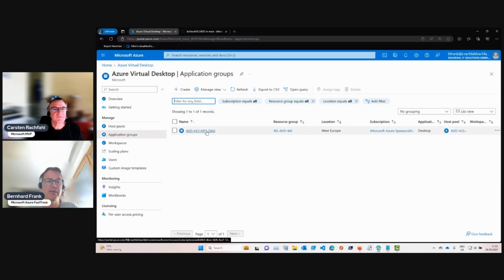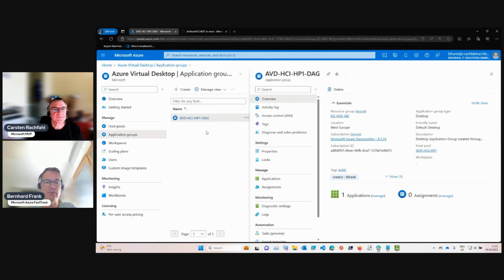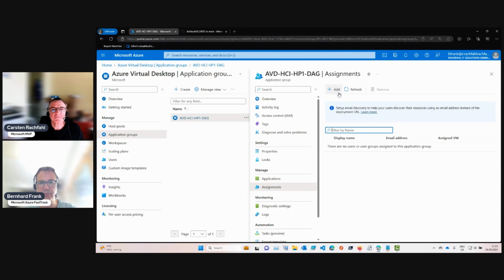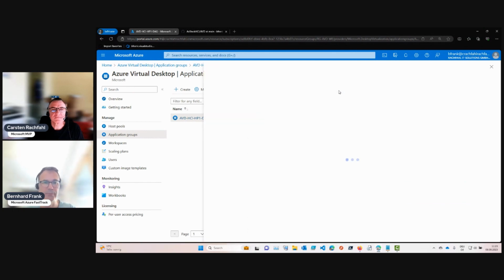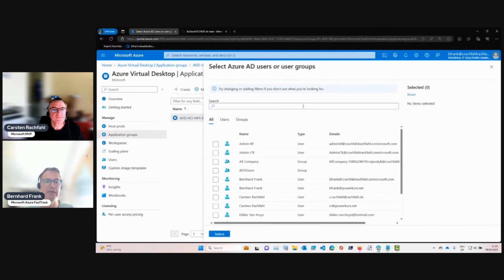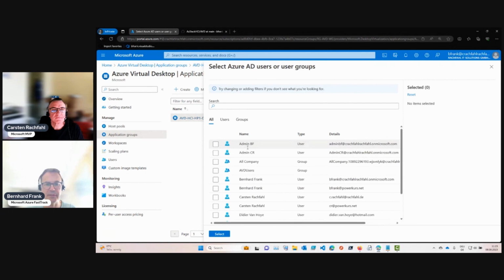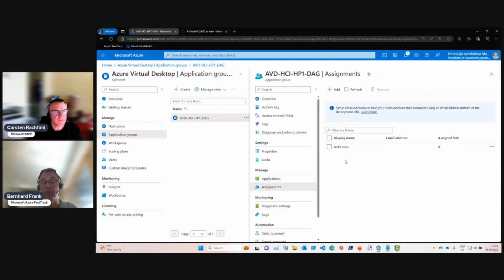Azure Stack HCI - Hybrid Series - AVD - 08 Creating an AVD Application Group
This Episode:
An application group is a logical grouping of applications installed on session hosts in the host pool. It can be either of type: RemoteApp - Application publishing or Desktop - where users access the full desktop. An Application Group is tied to one Host Pool. So e.g. you can only publish applications that are installed on the virtual machines in that host pool.